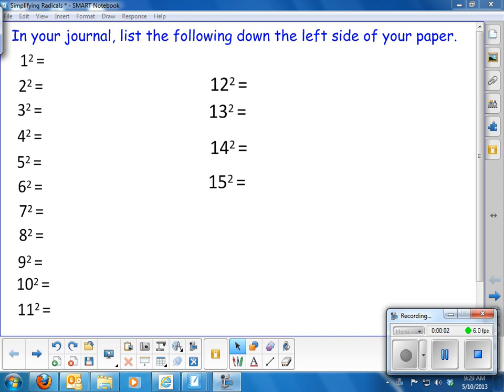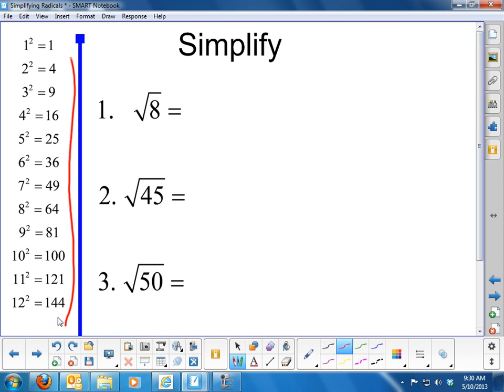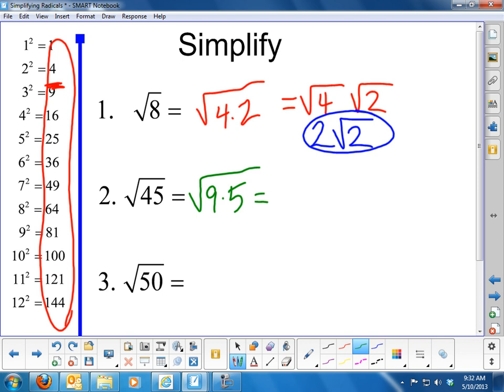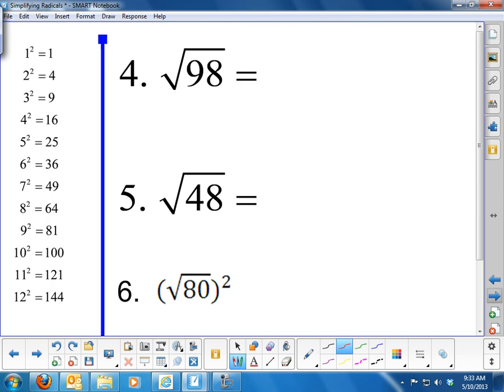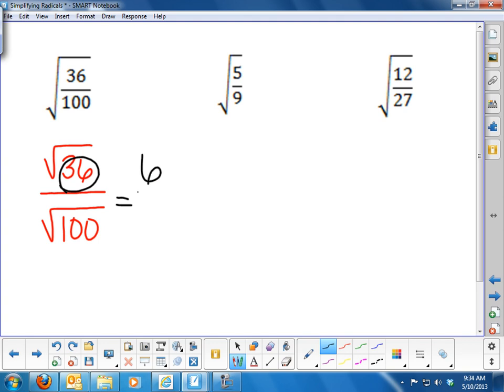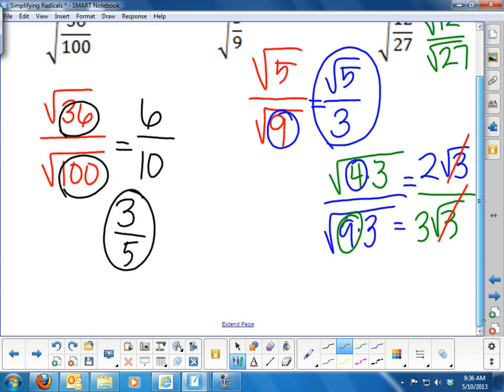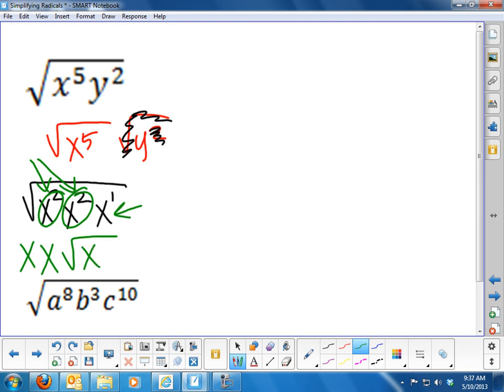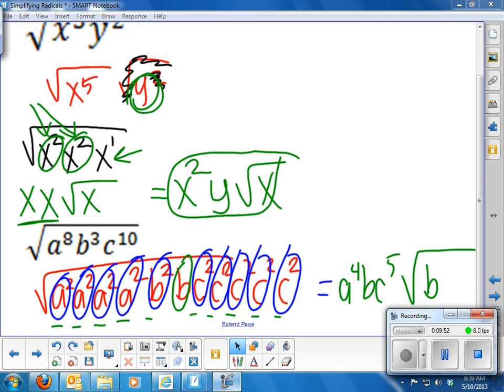Simplifying Radicals Video